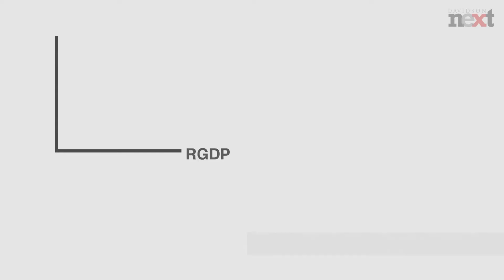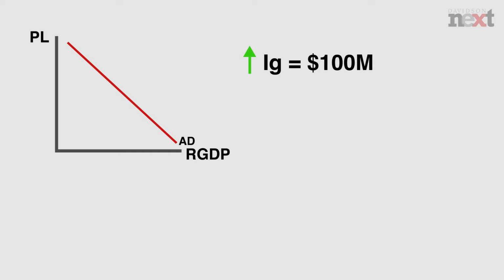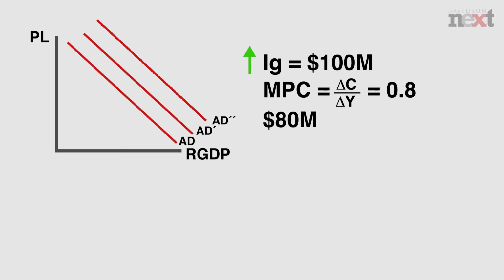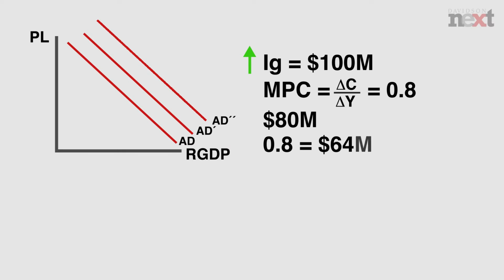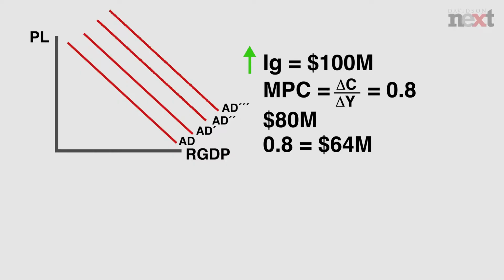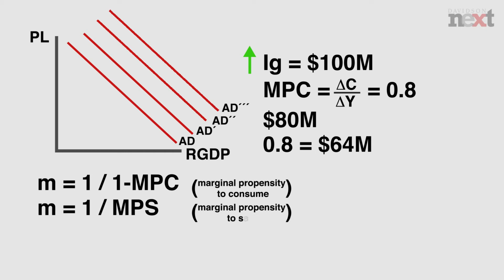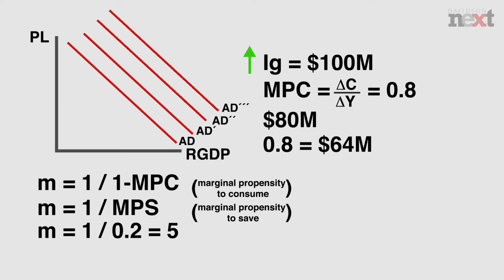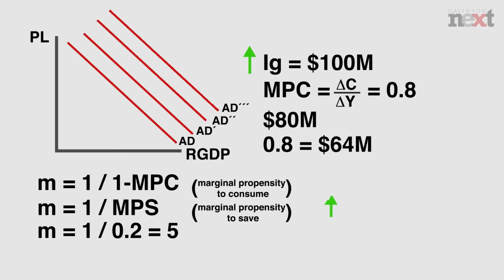DVDDXN02T314-G070307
Macroeconomics: Aggregate Demand 10-17-14 LM3
Dick Rankin